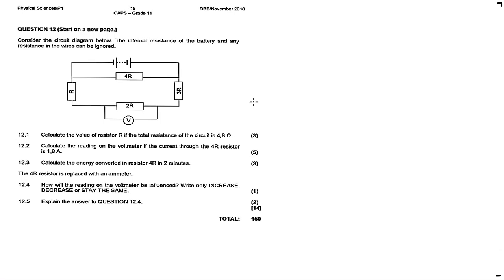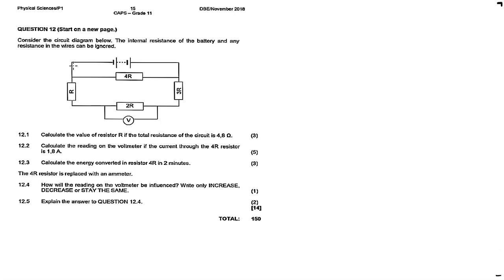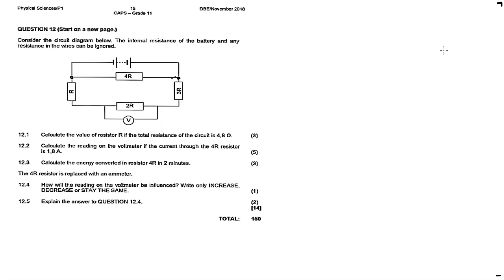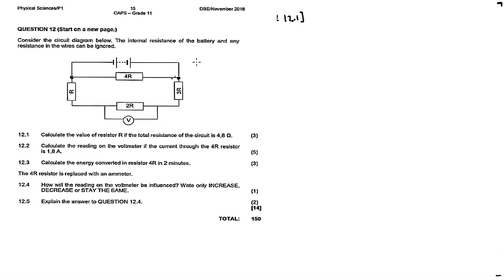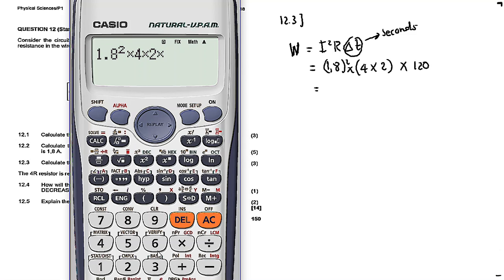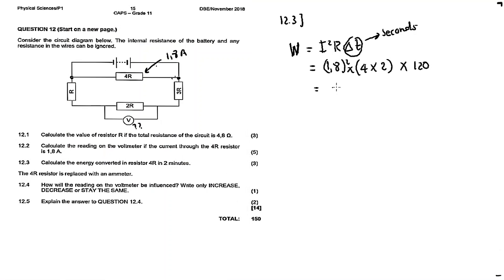ELECTRICITY: ELECTRICAL CIRCUITS | November 2018: Physical Sciences Paper 1 Question 2 (Grade 11)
In this video im discussing Question 12 a question on ELECTRICITY: ELECTRIC CIRCUITS from November 2018 Physical Sciences Paper 1,

Question 2 (VECTORS)

Question 3 (NEWTON'S 1ST LAW)

Question 4 ()

Question 5 (NEWTON'S 2ND LAW OF NOTION)

Question 6 (UNIVERSAL LAW OF GRAVITATION)

Question 7 (Refraction)

Question 8 (Diffraction)

Question 10 (ELECTRIC FIELDS)

Question 11 (FARADAY'S LAW)